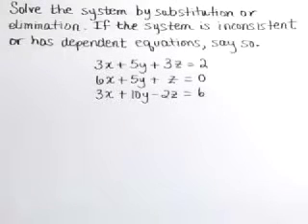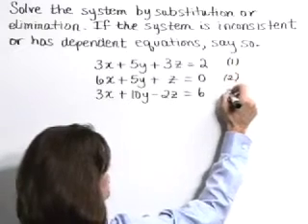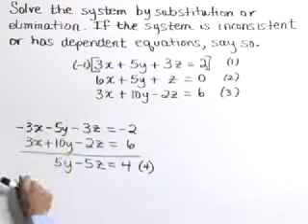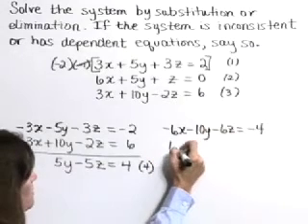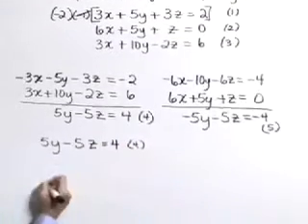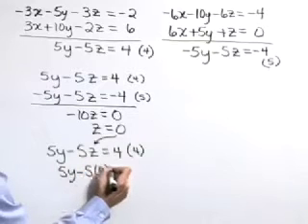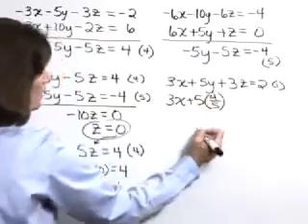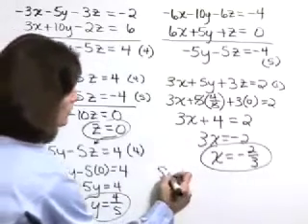Lial Intermediate Algebra Ch04 Ex10